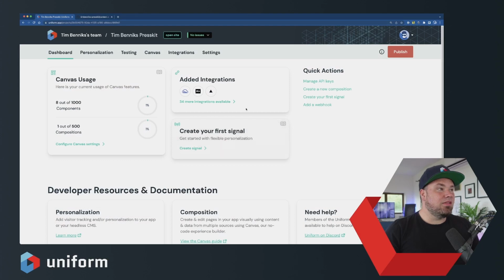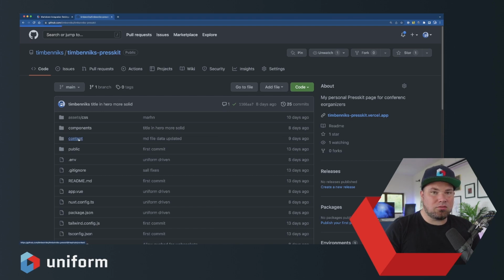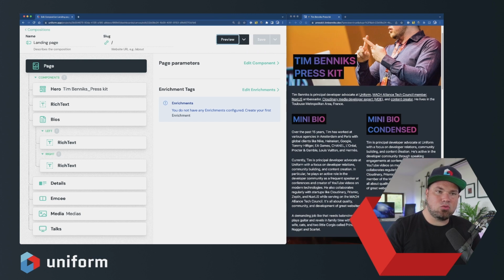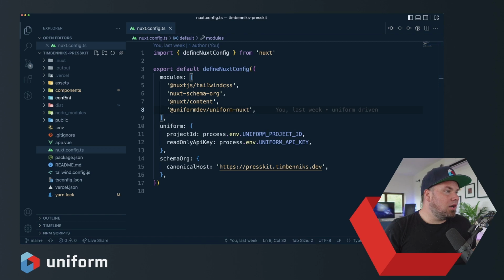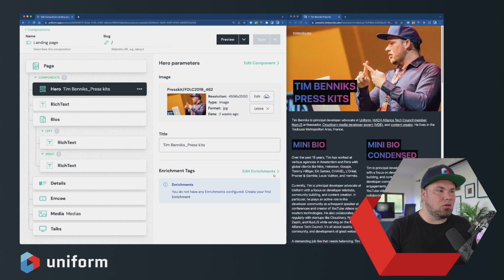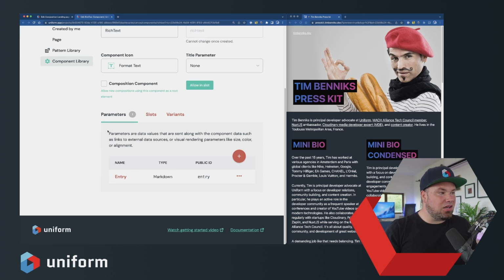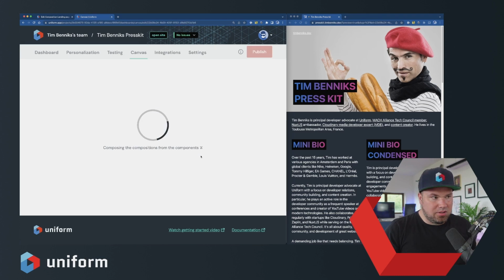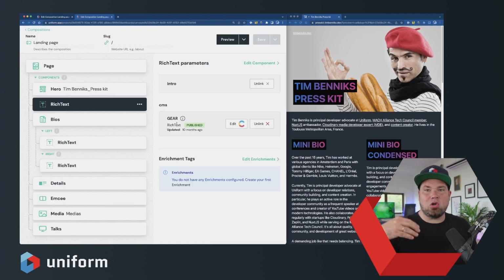Nuxt 3 with Content v2 and Uniform is magic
This is an alternative approach to using Markdown files with Nuxt 3 and the Nuxt Content module. Uniform allows developers and content editors to compose with different sources. Markdown is one of these sources. Want to do a POC of a personal site, but you don't want a CMS and the hassle of content modeling and an account? This is a great way to use your own tooling but still show off the composability approach of a modern stack.